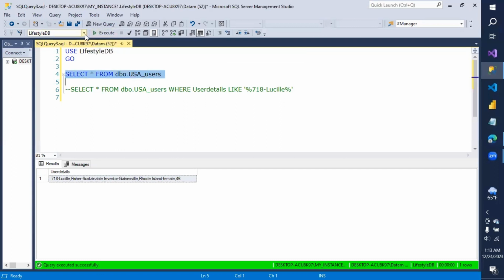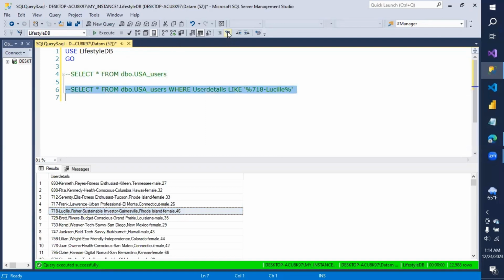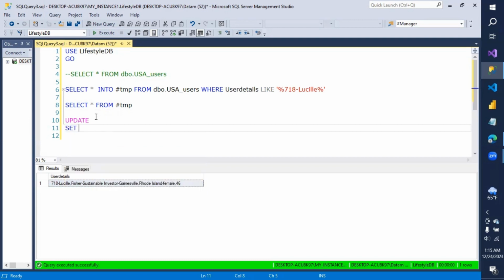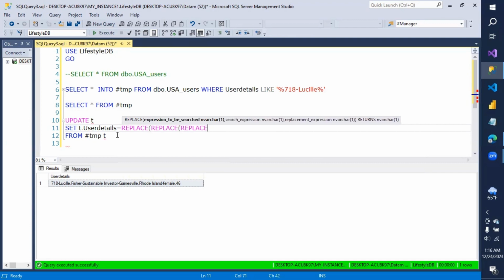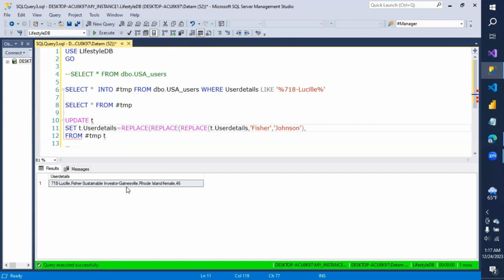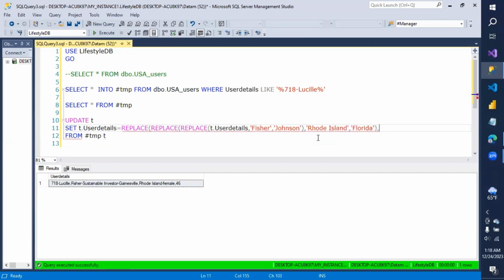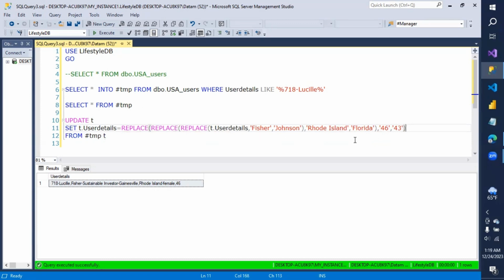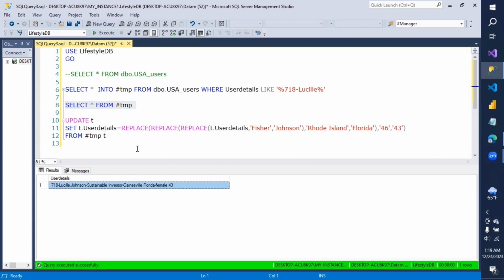How to Nest Replace functions in SQL